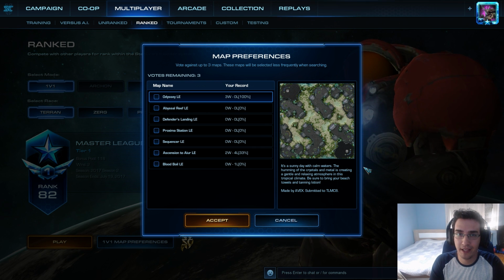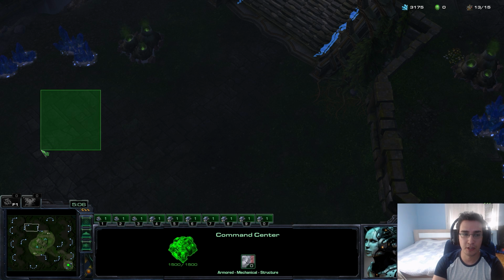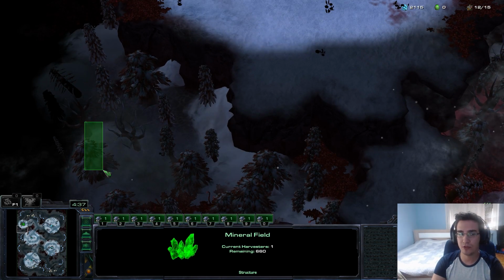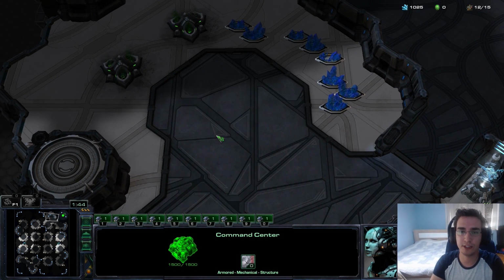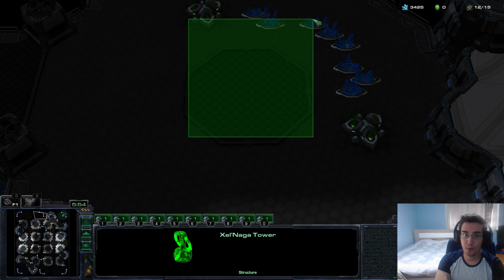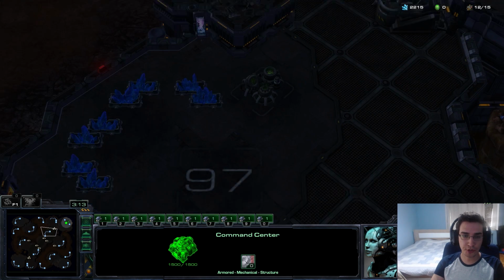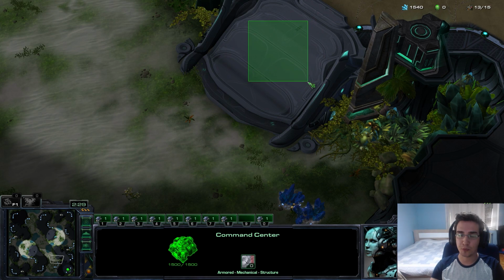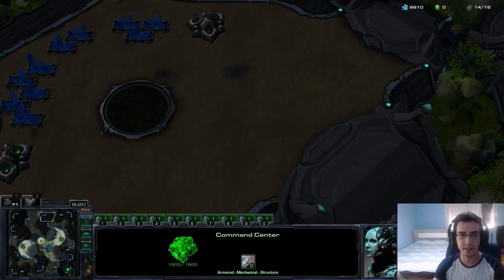NEW MAPS!! What to VETO & how to play on them - May 8th, 2017 (StarCraft 2)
Map review of the new 1v1 map pool that was released couple of days ago, how you should play on them & things to be careful of!

Feel free to let me know if you have any suggestions for future videos. I hope you guys enjoy this one!